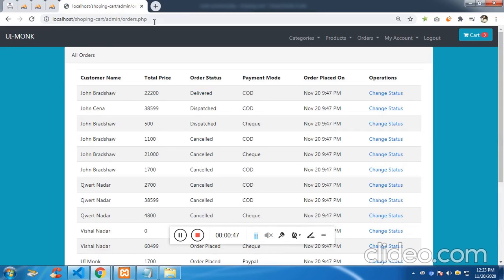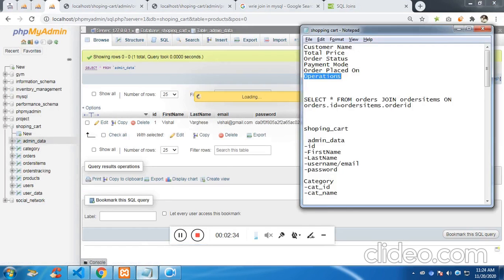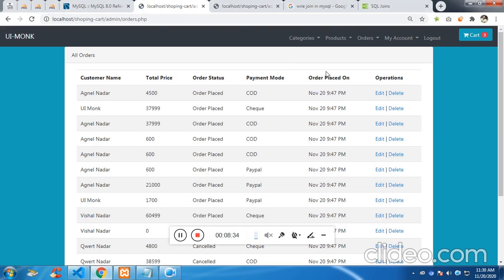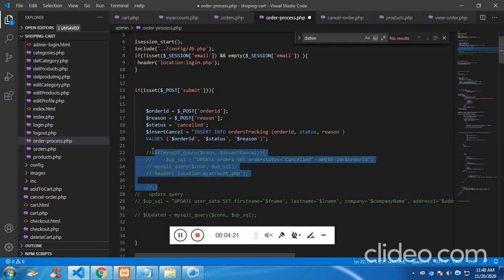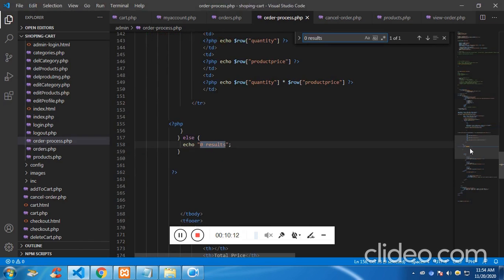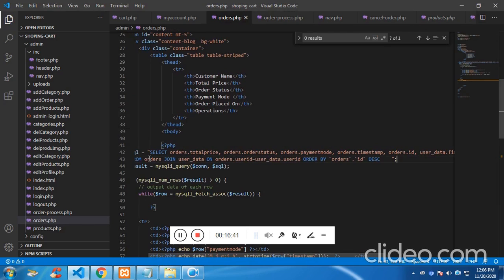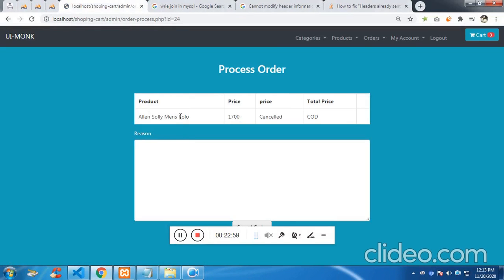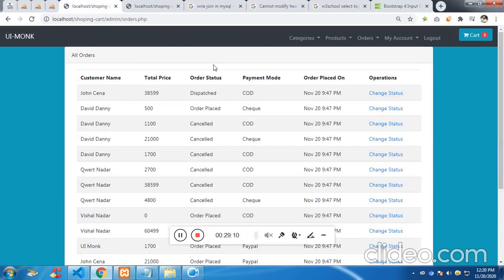View All Orders By Customer - Shopping Cart Tutorial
In this Video:
1. View all order ordered by customer
2. Change Status of order by admin (In Progress, Dispatched, Delivered)
3. Show Order Status Changes to Customer